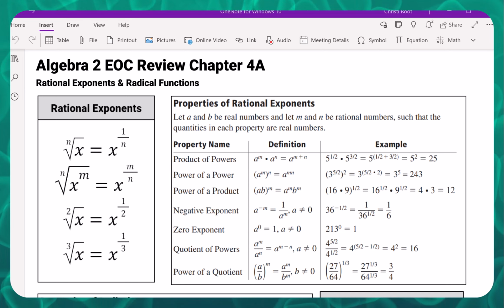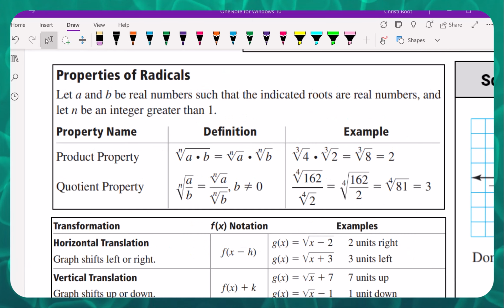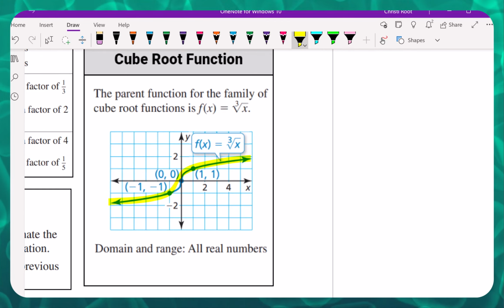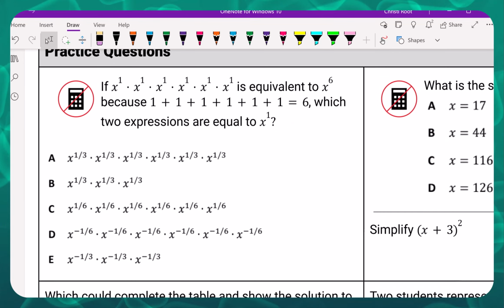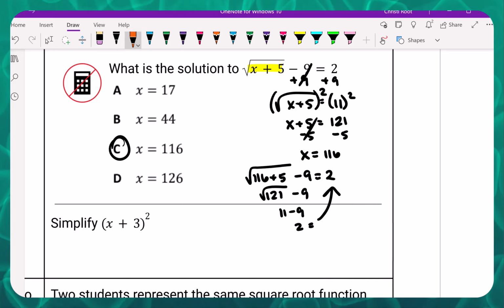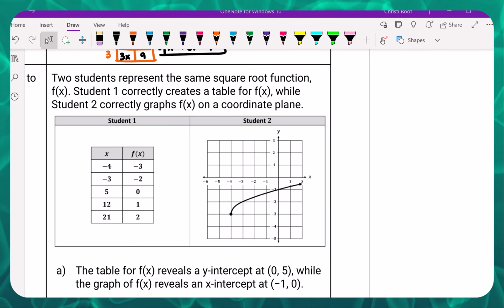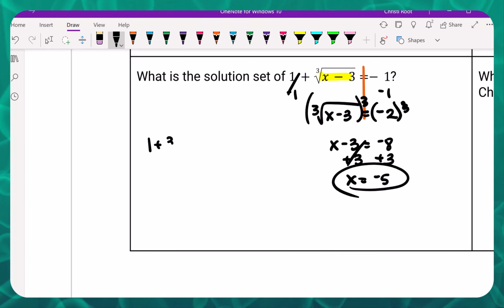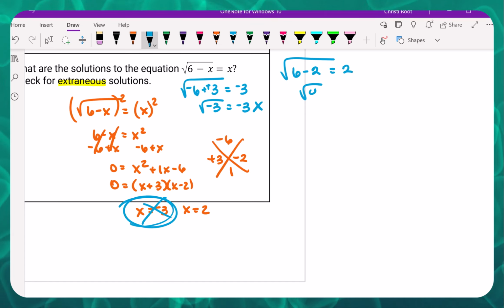Alg2 Chapter 4A EOC Review